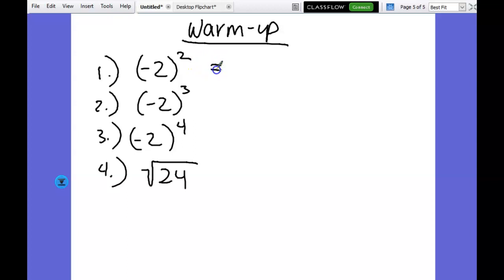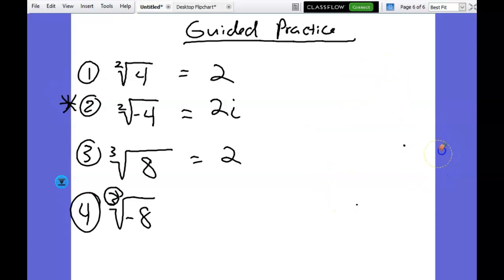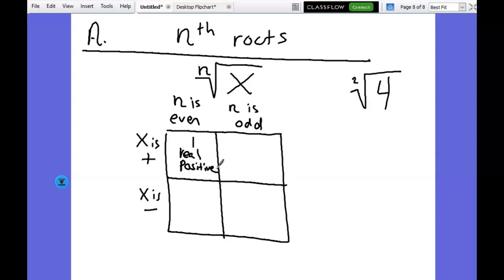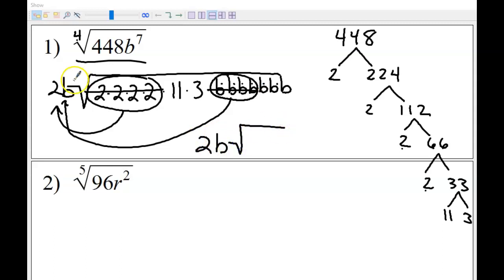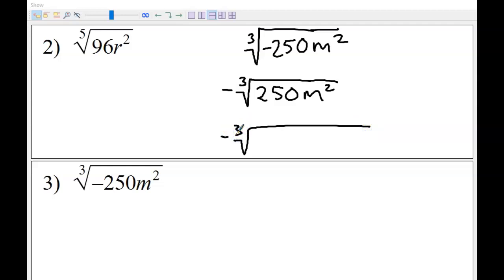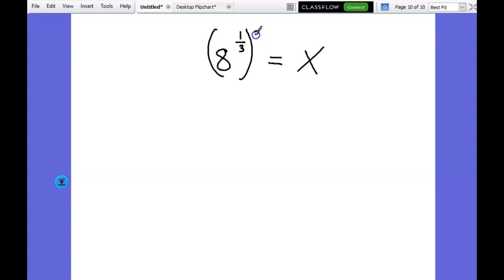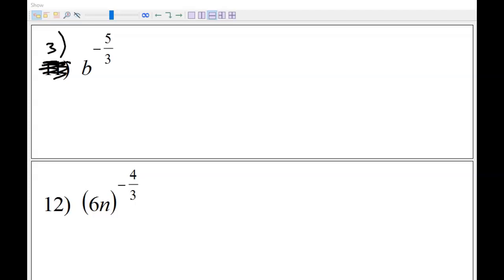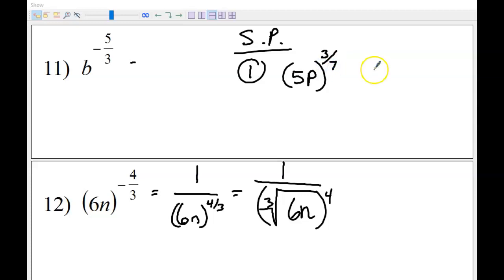Alg 2 Lesson 6.1 Nth roots and Rational Exponents